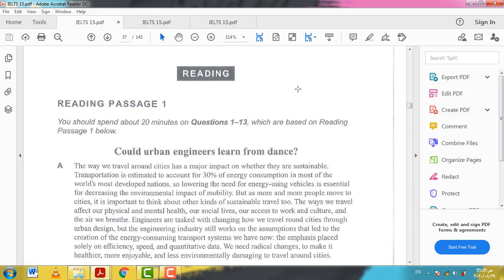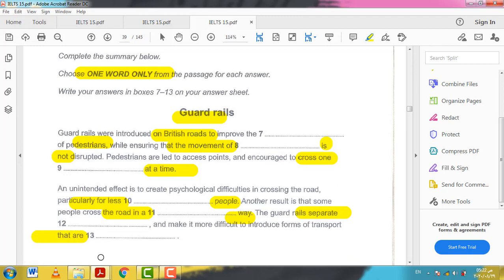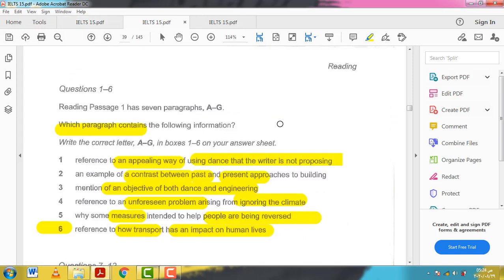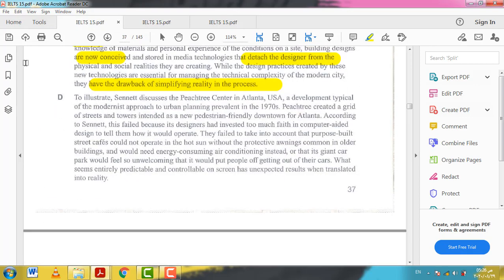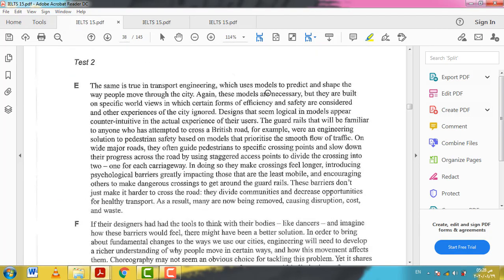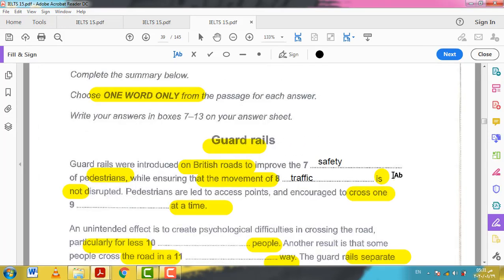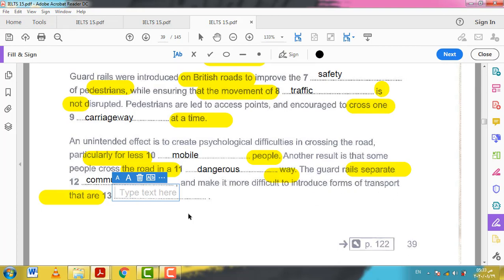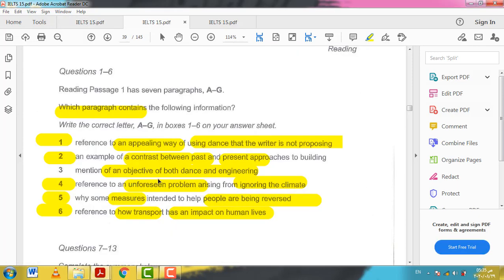ielts 15 Academic reading passage 1 test 2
1 B
2 C
3 F
4 D
5 E
6 A
7 safety
8 traffic
9 carriageway
10 mobile
11 dangerous
12 communities
13 healthy